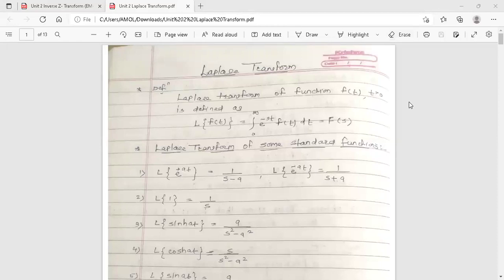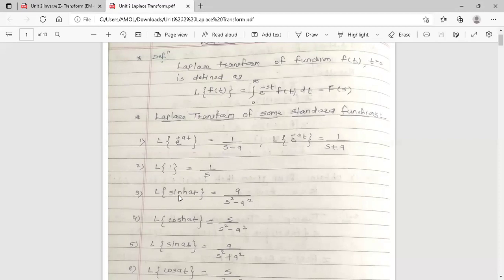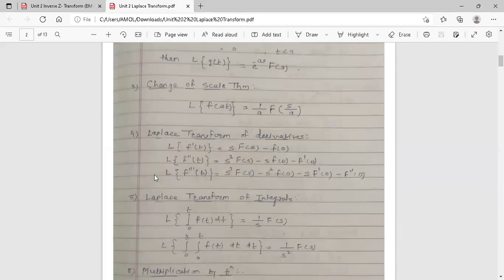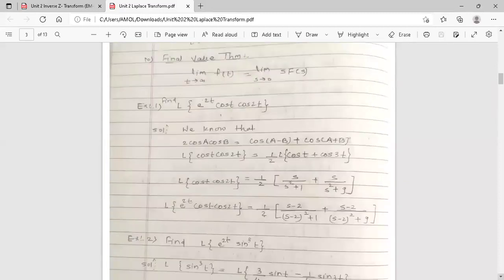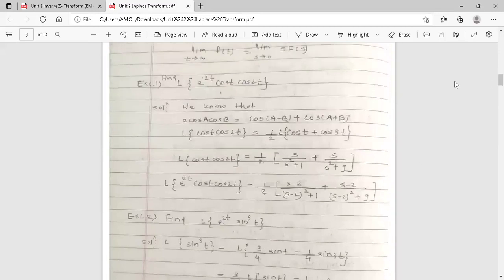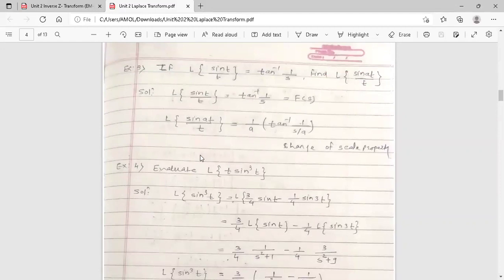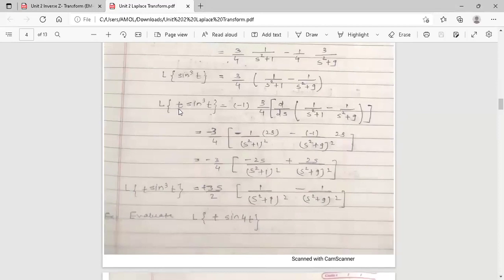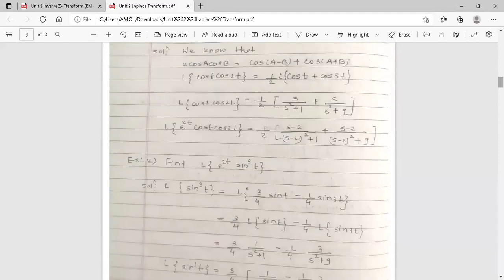Unit 2 Laplace Transform 1 (EM-III)